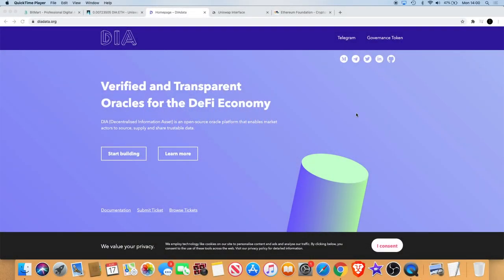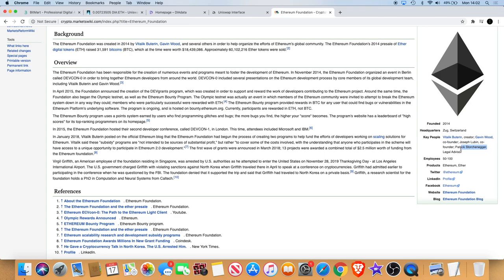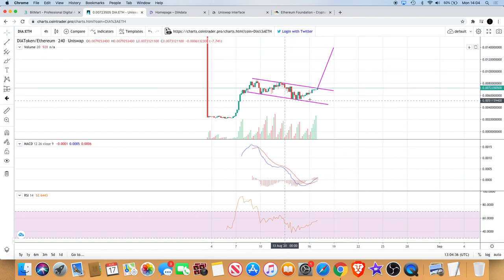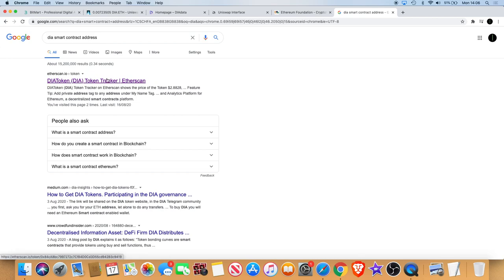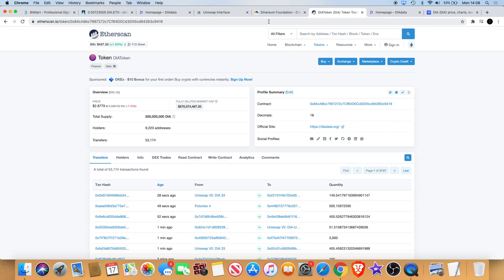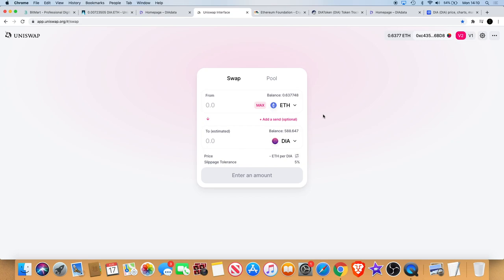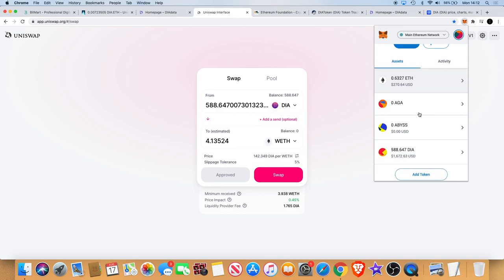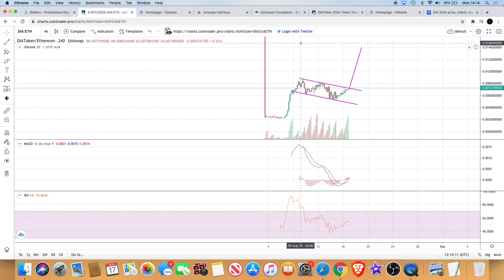DIA New Exchange BULLISH | How to buy NOW on Uniswap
Decentralised Information Asset (DIA) is a governance token & open source oracle for DeFi that will be listed on Kucoin exchange. Kucoin is a 2nd tier CEX (centralised exchange). DIA will be accessible via the Kucoin exchange starting Augst 18th, 5am CET / 11am SGT / 11pm EDT. Pairs available: $BTC/$DIA, $USDT/$DIA. Also i show you how to buy DIA now on Uniswap and fast.

I do not expect them, but donations are always accepted and appreciated:
My addresses -
BTC: 3A9EcsoaZQquiu4uVGQojXbE84VHGrDnp8
ETH: 0x789315ae0c3f32ae6a4a38c01dac4054282fbf61